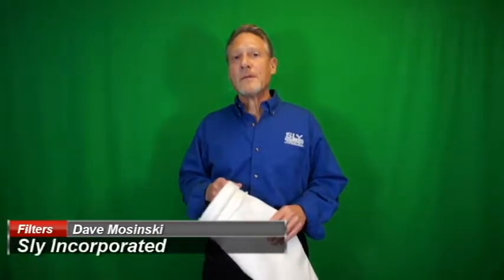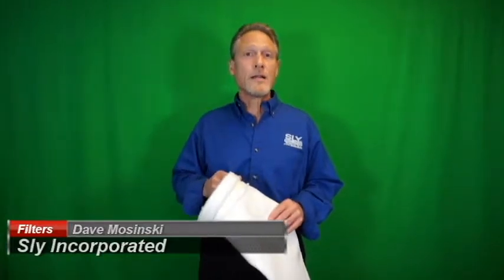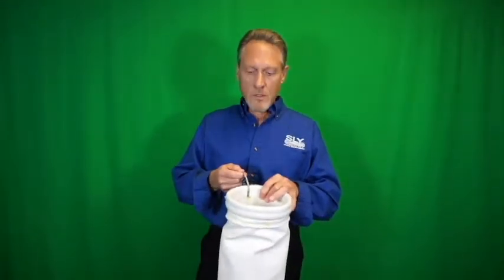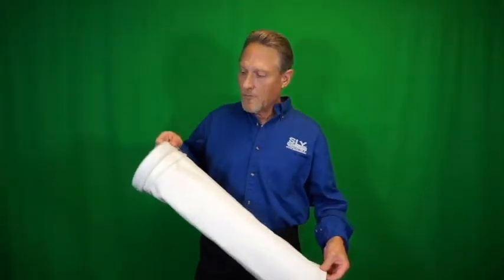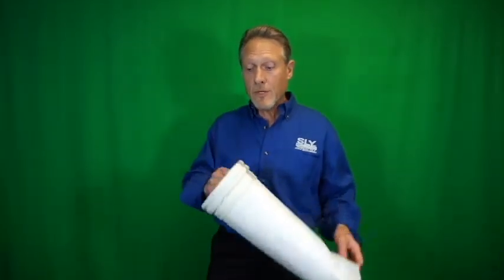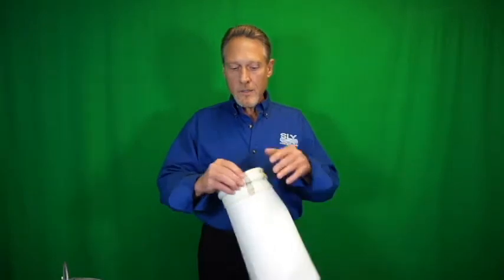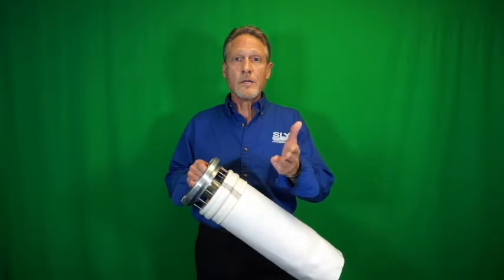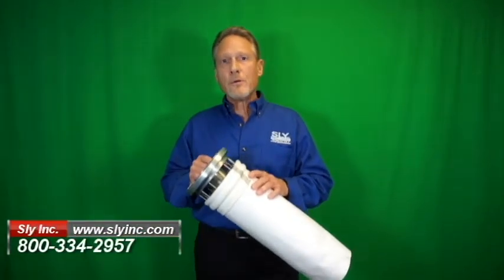NFPA Recommended Filter Bag Grounding System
Sly Incorporated recommends grounding industrial filter bags per the NFPA's recommended dual grounding mesh strap system.